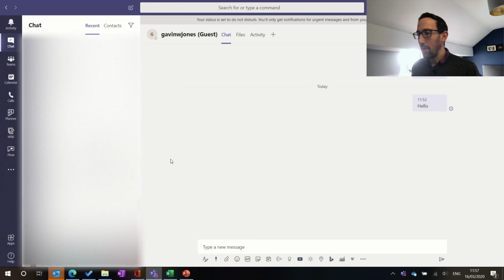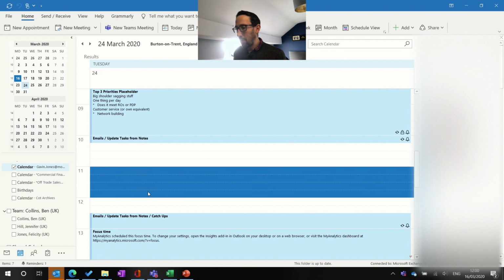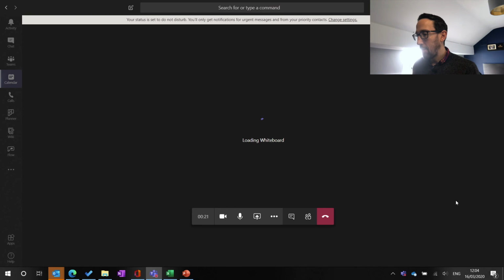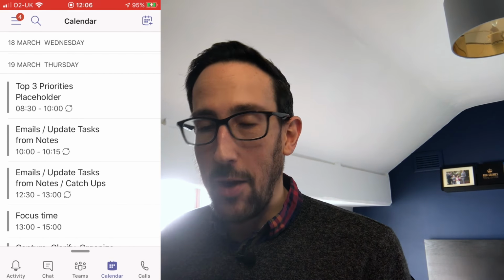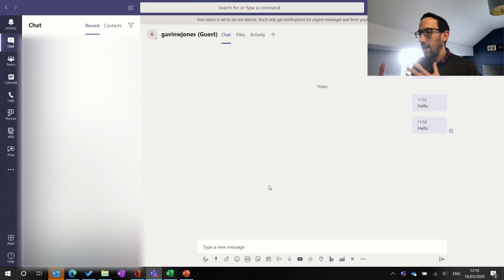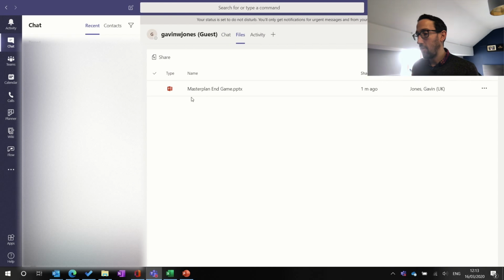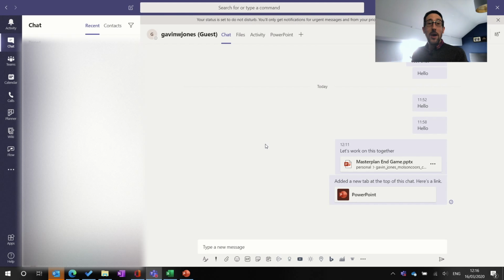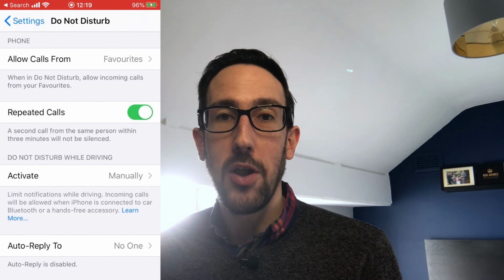Working From Home Tips - Microsoft Teams Tutorial 2020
Working From Home Tips - Microsoft Teams Tutorial 2020. In this video we look at tips to get you quickly working from home using Microsoft Teams even if you do not have a team set up. We look at video, conference and 121 calls; co-authoring documents without a team; and how to best protect your work-life balance with do not disturb settings.

or...

or...